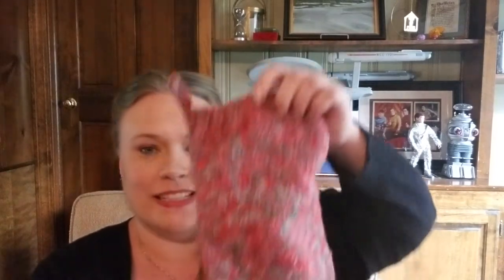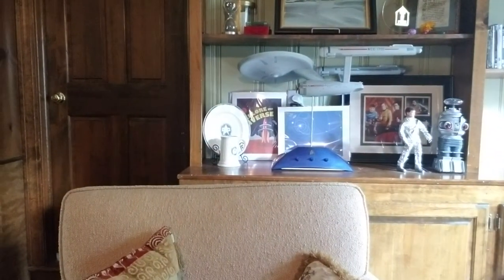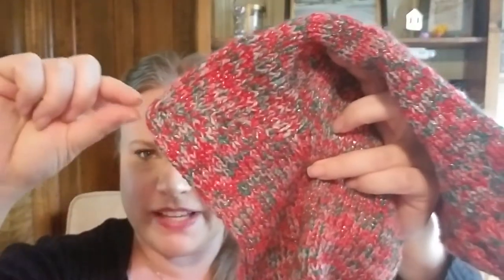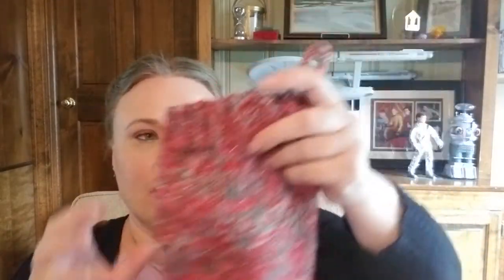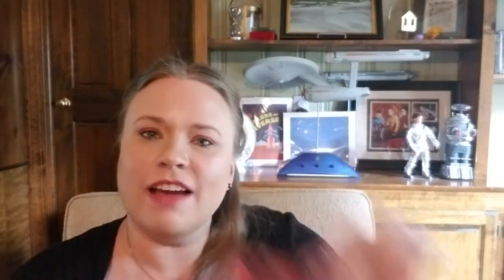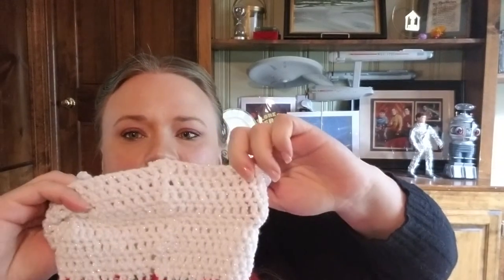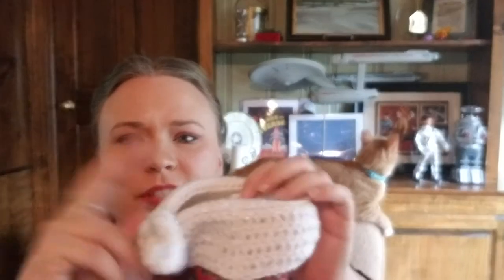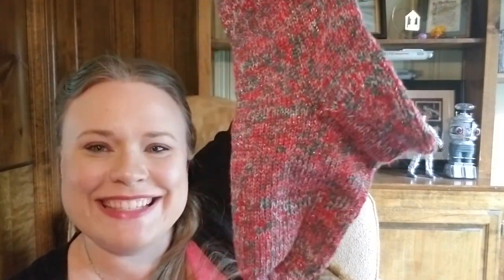The Happy Crafty Homemaker Vlog #5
Welcome to my Vlog everyone!  I am so excited to share my WIPs, FOs and life with you all!

Acquisitions:

Project bag and accessory pouch